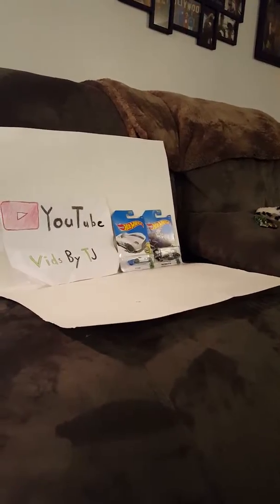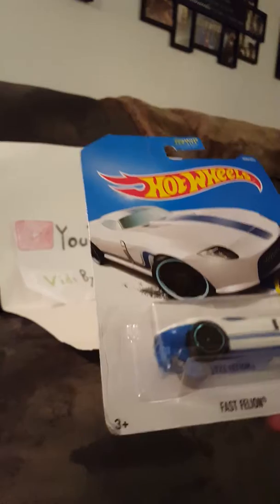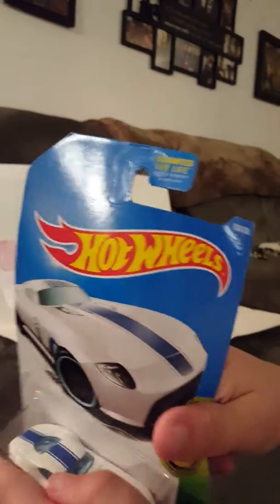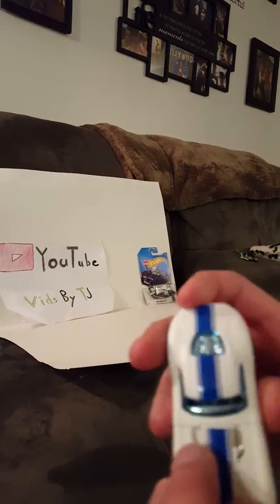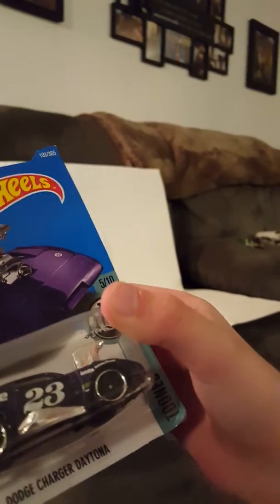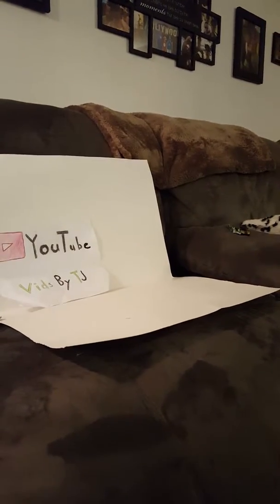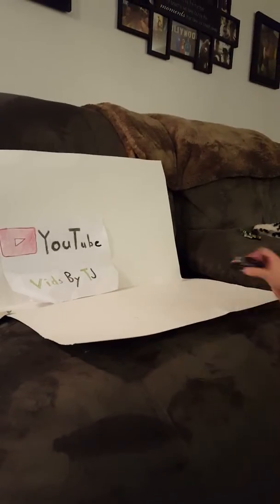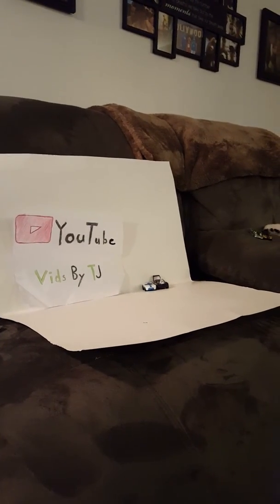Hot Wheels Unboxing 11.12.17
Fast Felion, Dodge Charger Daytona